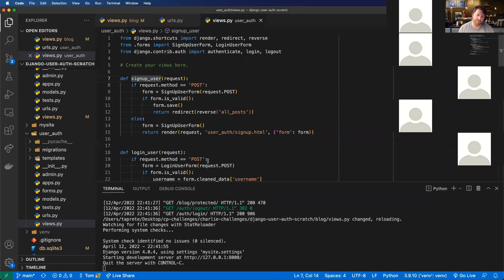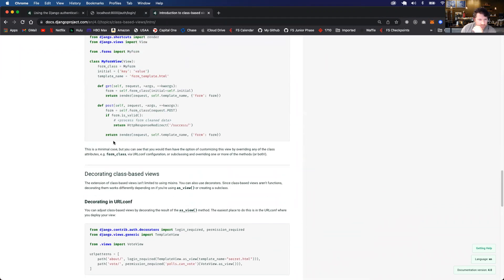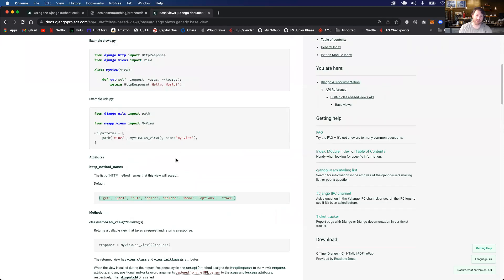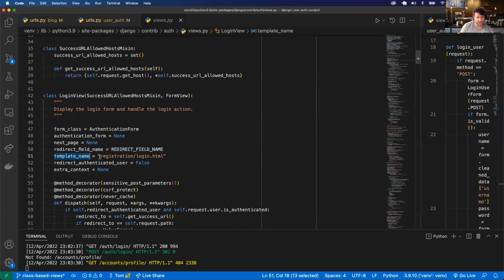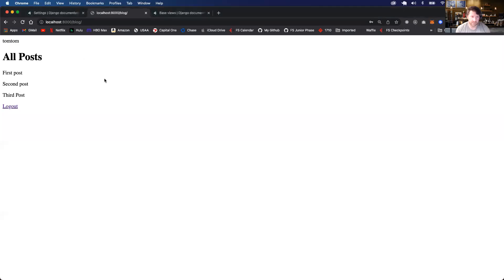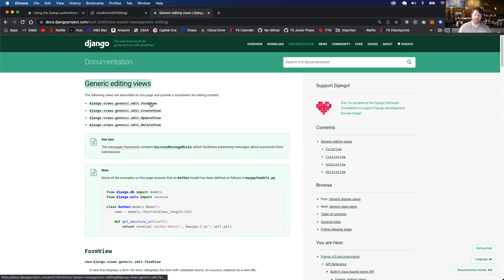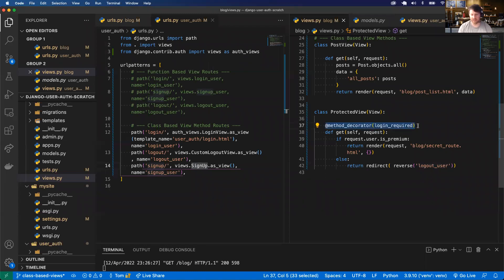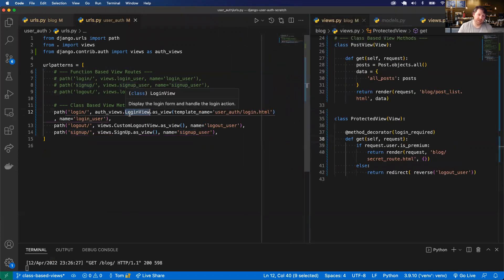W15D2: Django Authentication View Class Methods (1 of 2)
Charlie E&W Platoon
04/12/2022